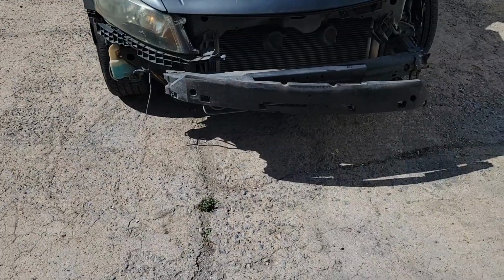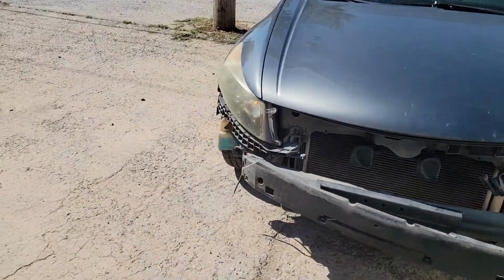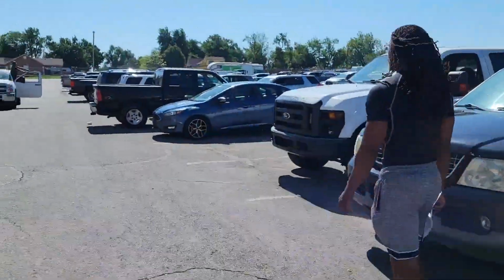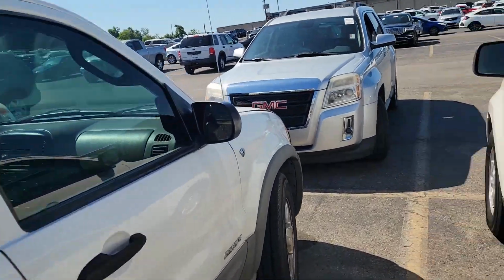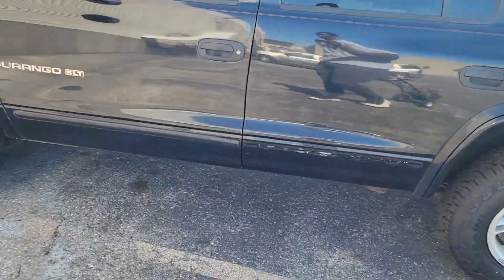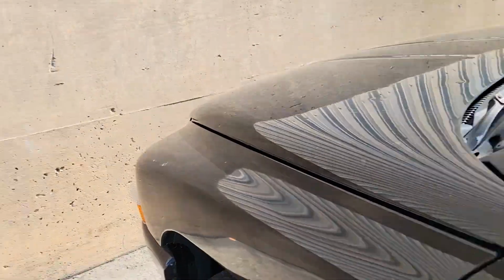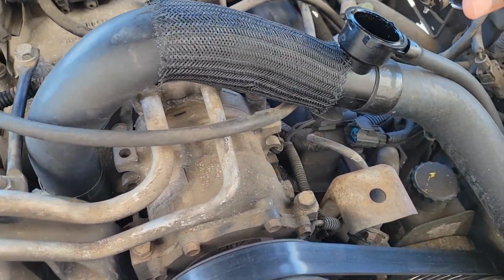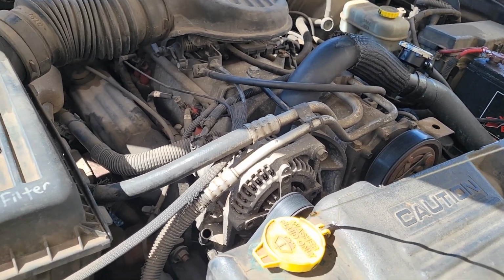Maximizing Profit: Car Buying Tips You Need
Maximizing Profit: Car Buying Tips You Need! 🚗 Dive into this detailed look at how to maximize profit when buying and selling cars. In this video, we take a car to the body shop, inspect its condition, and uncover its strengths and weaknesses. From checking fluids to understanding the true cost of repairs like a new compressor, you'll get valuable insights into every step of the process. Whether you're into car inspection or looking for affordable cars, this thorough review has got you covered.

I'll share my experience with a 2001 Dodge Durango, discussing its quirks and potential resale value—perfect for those interested in car resale and car buying tips. What's your take on the Durango? Would you sell it or keep it? 🚙💬

CHAPTERS:
4:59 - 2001 Dodge Durango - Auction Buy & Test Drive
11:05 - What’s Wrong With The AC Compressor
12:06 - OUTRO